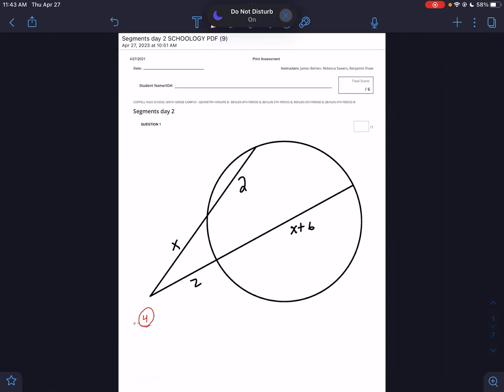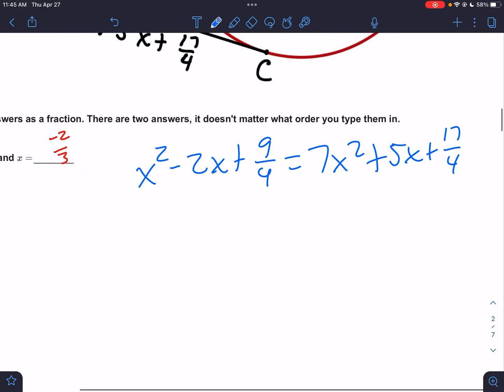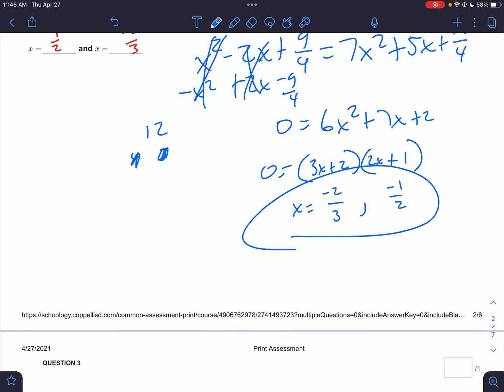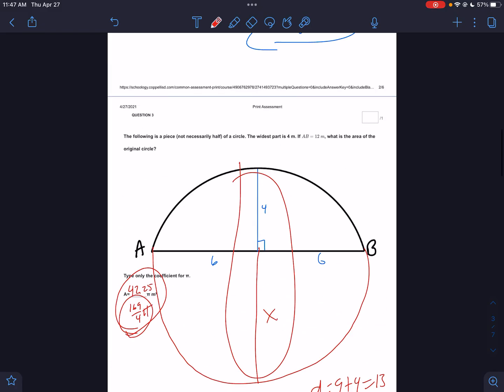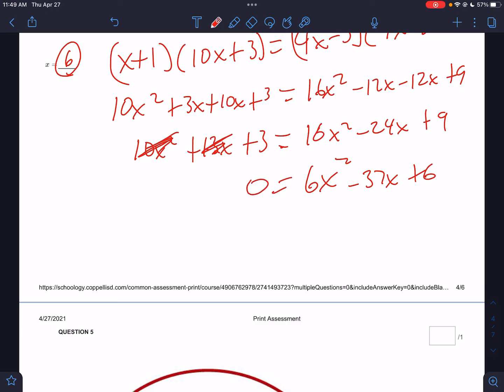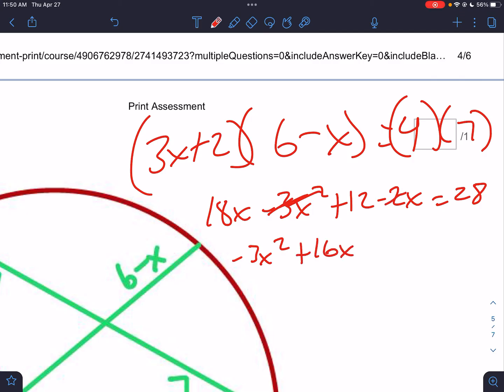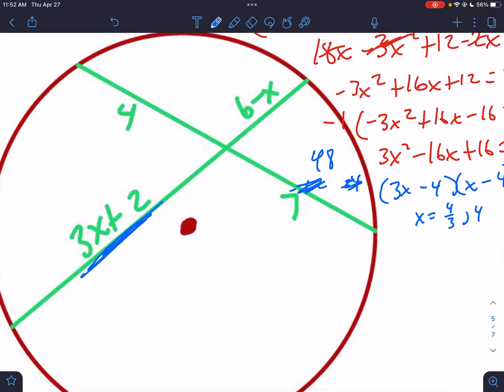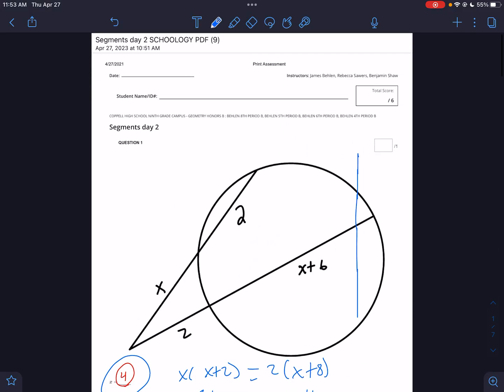High school geometry - segments of circles day 2 work-through.